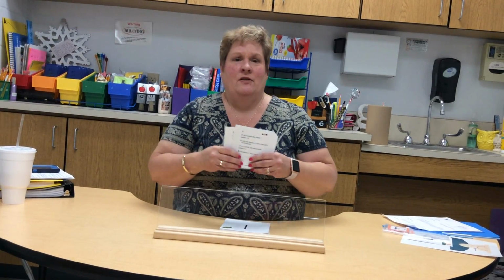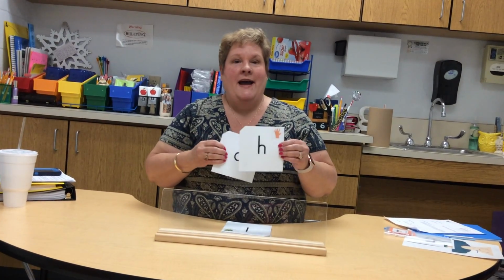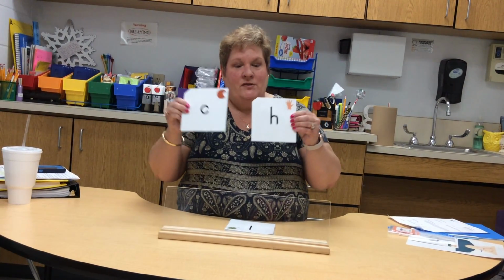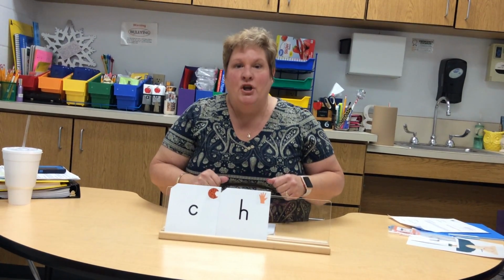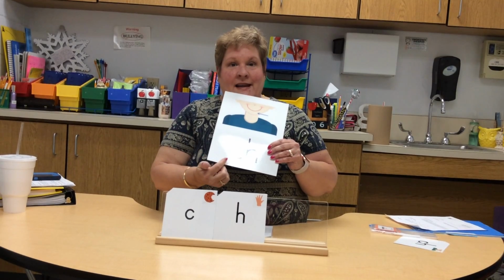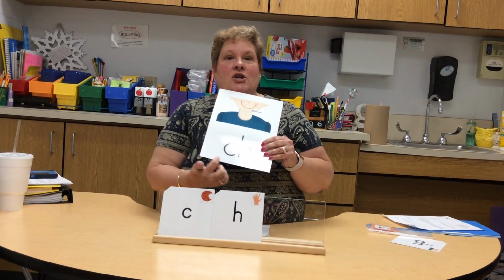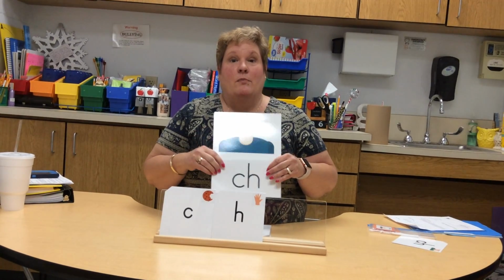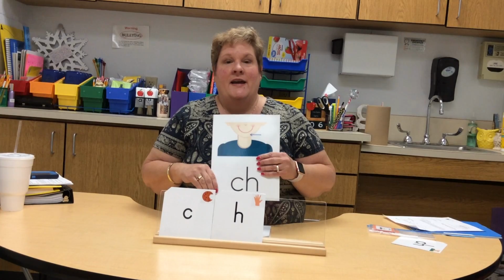Kindergarten Mrs. Gray AMI Day 11